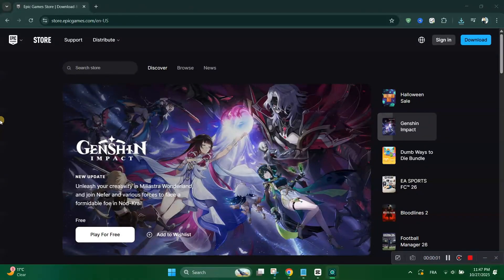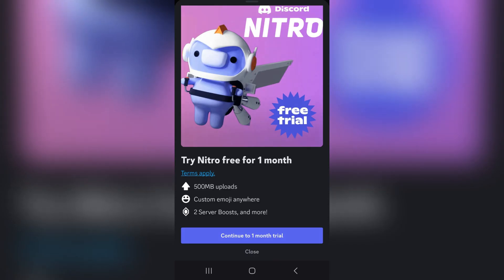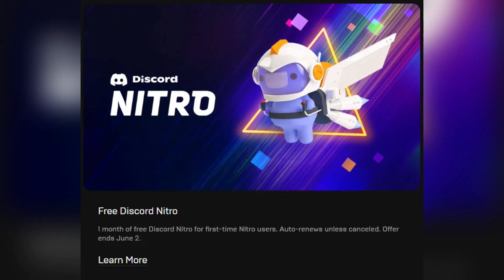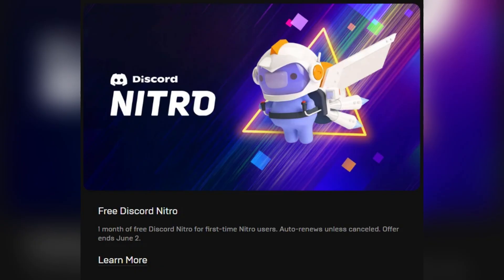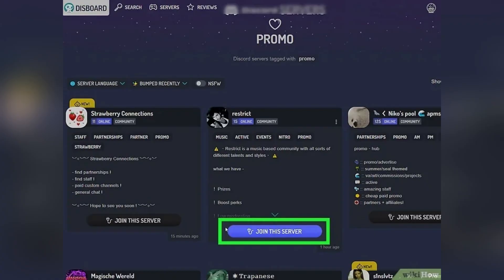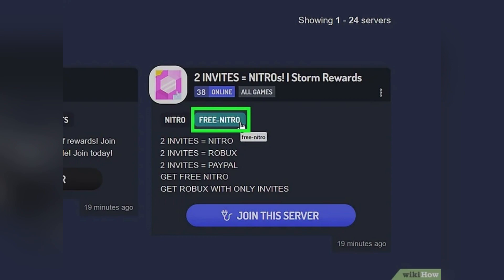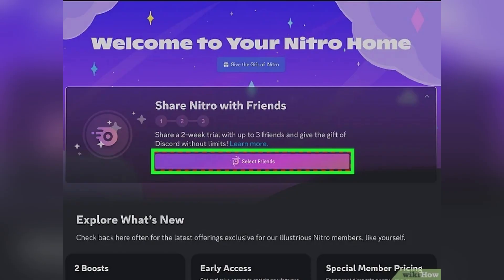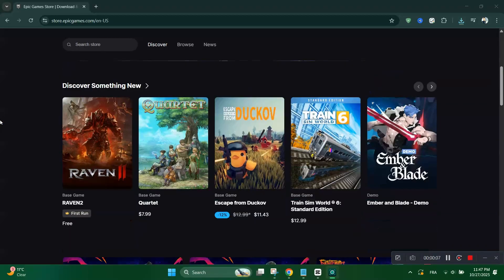How To Get 1 Month Discord Nitro Free | Epic Games Trial Redeem Guide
🔥 Want to claim 1 month of Discord Nitro for free through Epic Games? Perfect for boosting your Discord experience with HD streaming, custom emojis, and more!

🎮 In this guide, you’ll learn:
✅ How to log into your Epic Games account
✅ How to find and claim the Discord Nitro offer in the Store
✅ How to redeem your Nitro code on Discord
✅ Bonus: How to avoid being charged after the trial ends